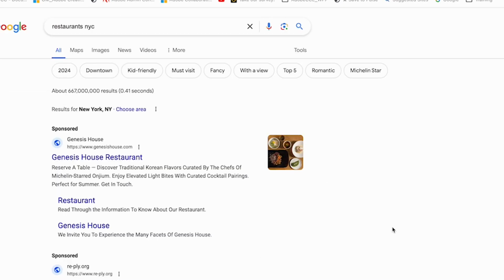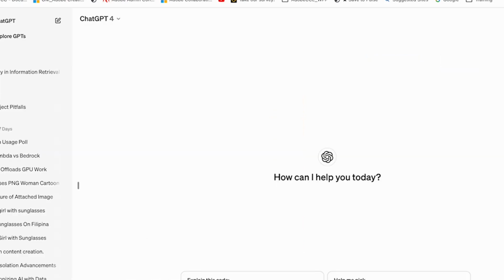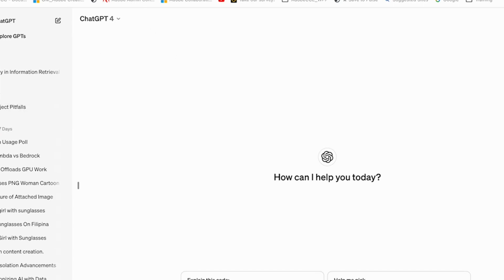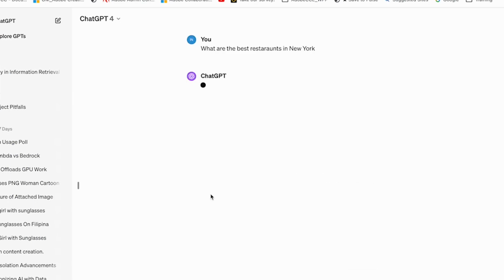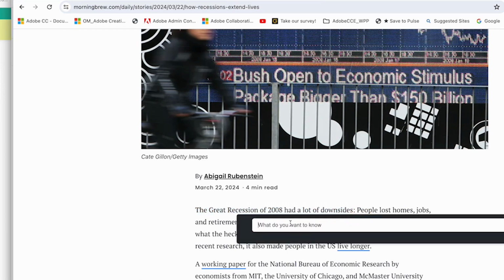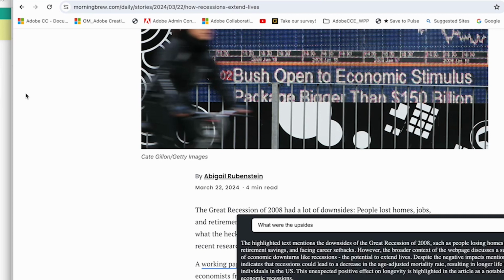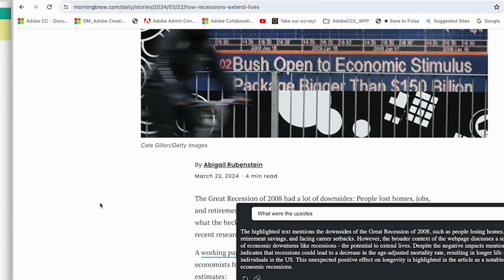Google Search & Chat GPT Entry Points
Understanding that Search Engines and CHatGPT online are exploratory entry points first that require the users to curate the results and MARK•R operates directly inline with your web content